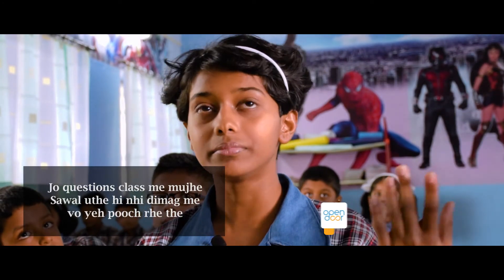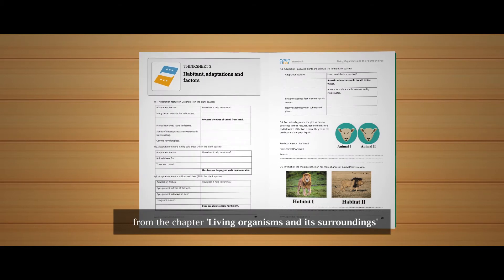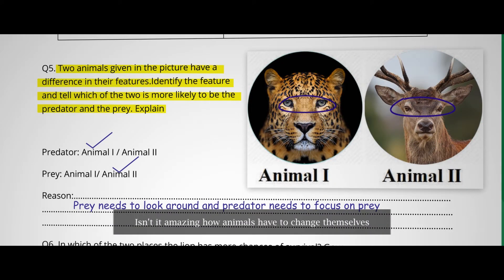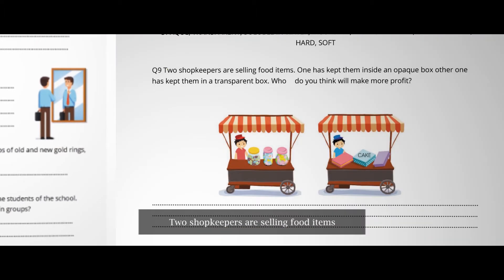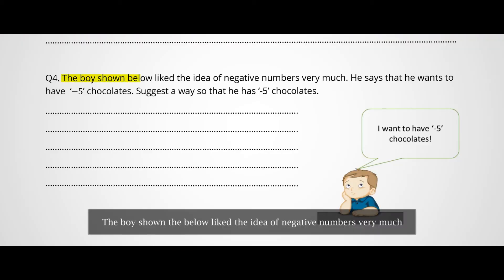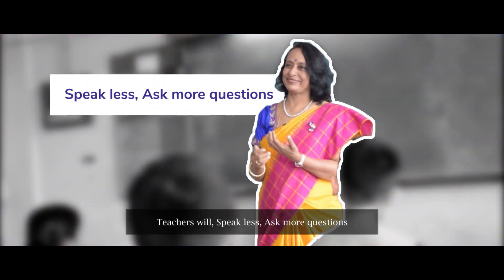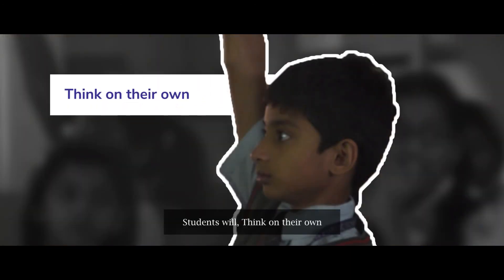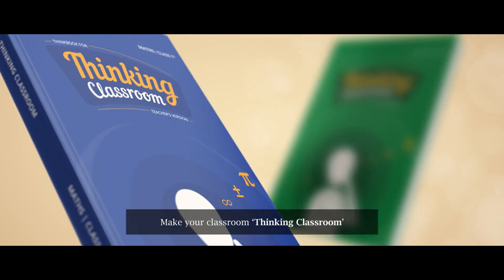Open Door presents Thinking Classrooms for Math and Science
Imagine a classroom where a topic starts with a question, where only students speak and teachers guide the discussions. Children will have more time to think, reflect and learn.

That classroom is a Thinking Classrooms. It is a set of interesting discussions, flashcards  that blend easily with classroom teaching. Transform your classrooms into ‘Thinking Classrooms’ – a place where children think and enjoy learning.